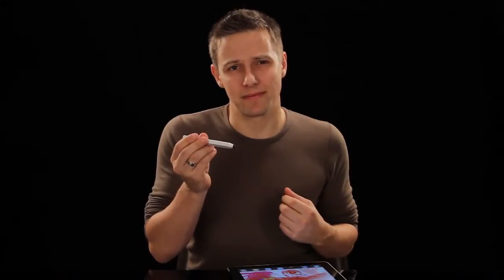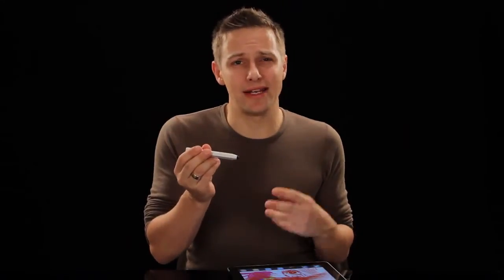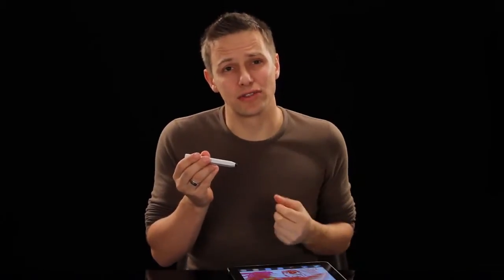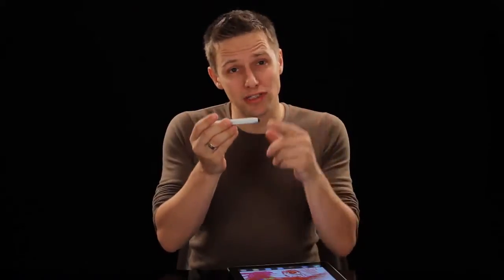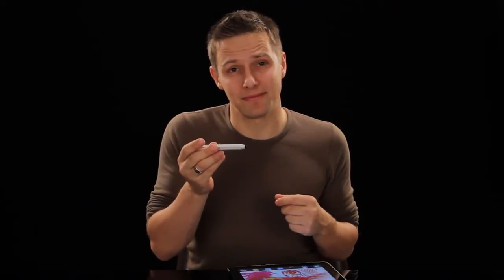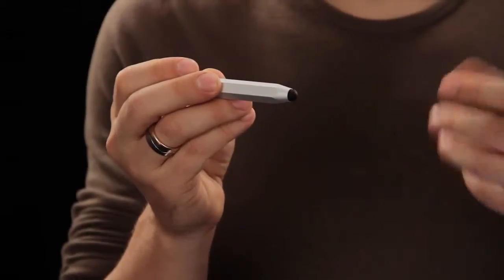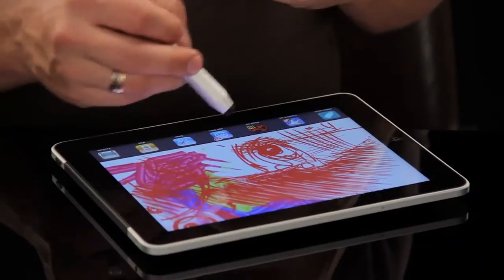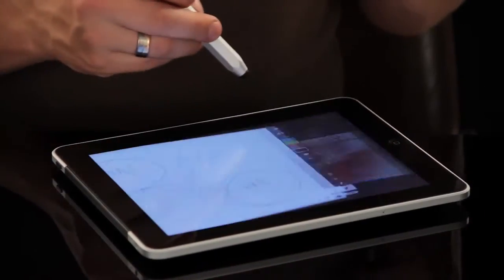Just Mobile AluPen 2